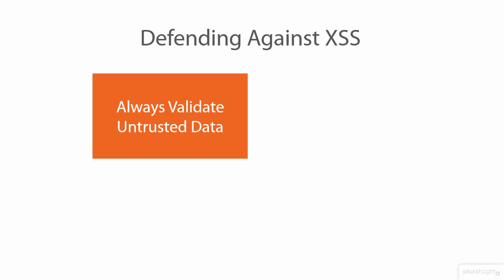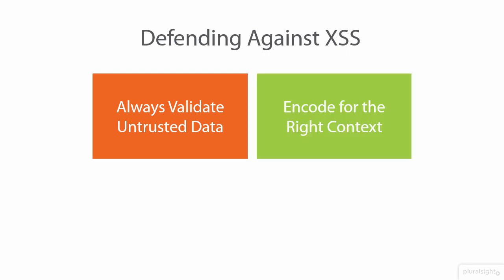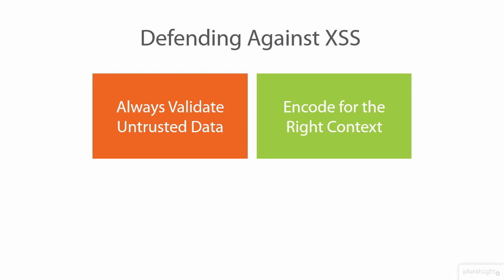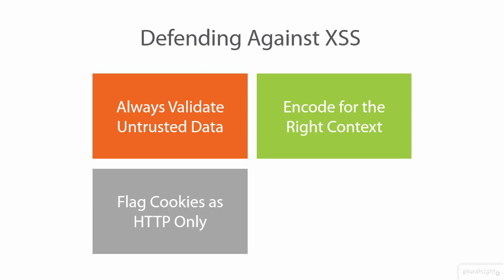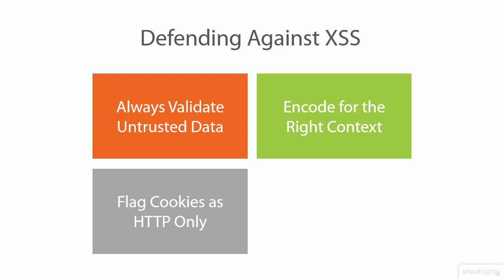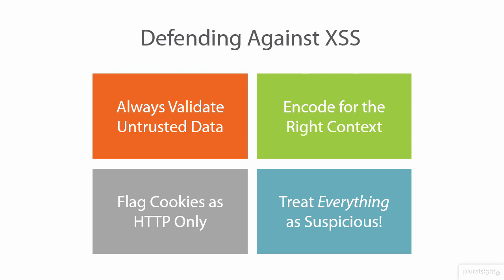Web Application Penetration Testing | Defending against XSS